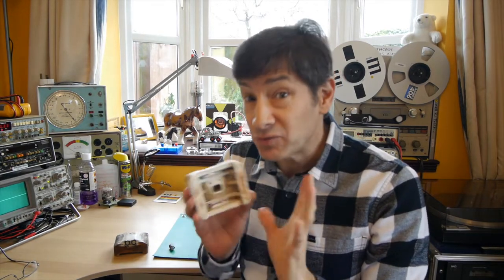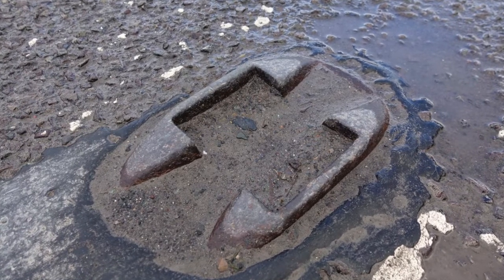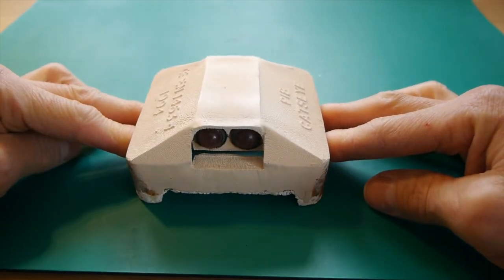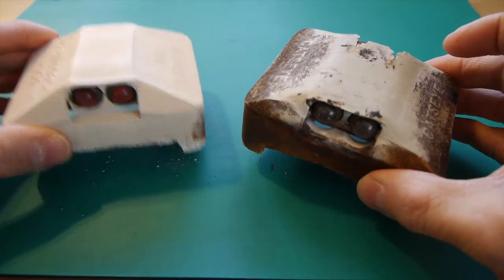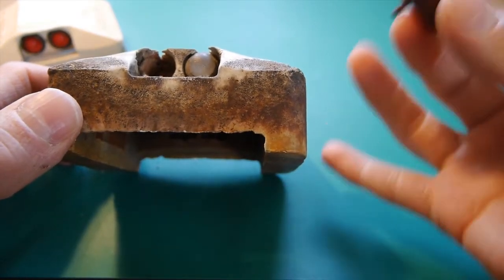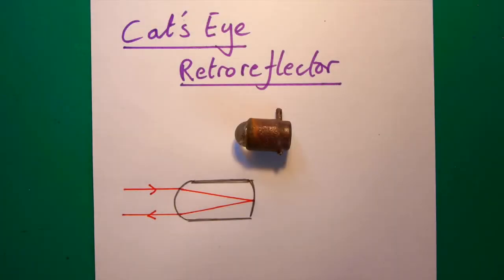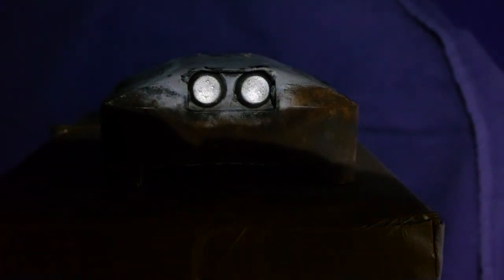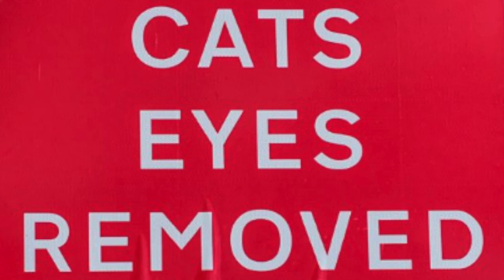Cats Eyes And Their Eccentric Inventor - F-J's Physics - Video 150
A vital road safety device in the UK.  How it works and the interesting story of its eccentric inventor.